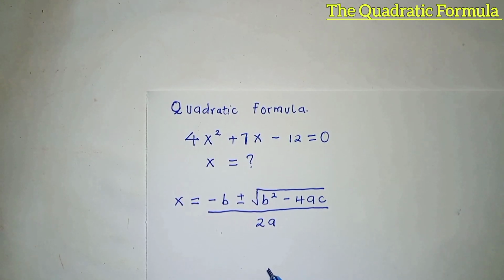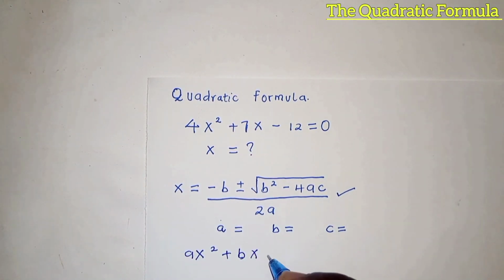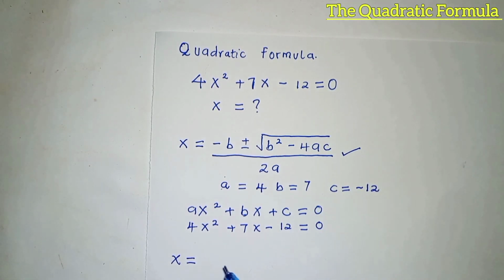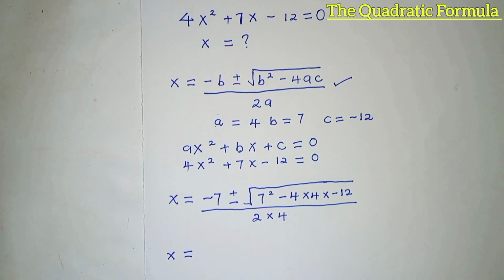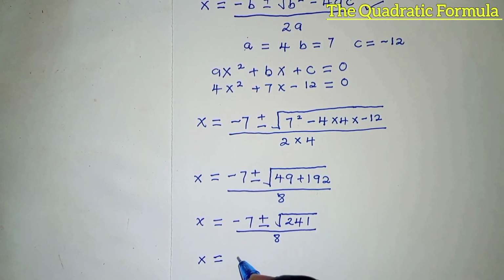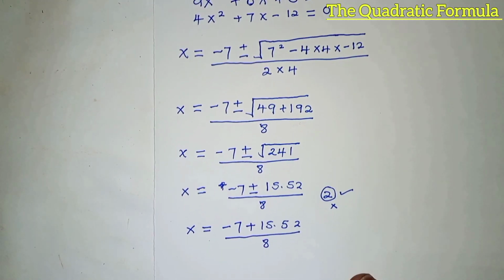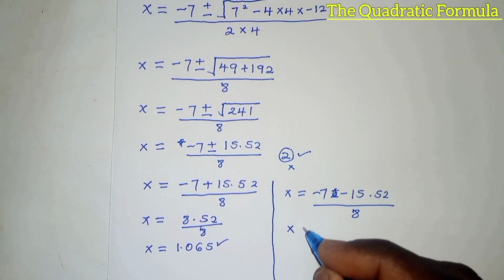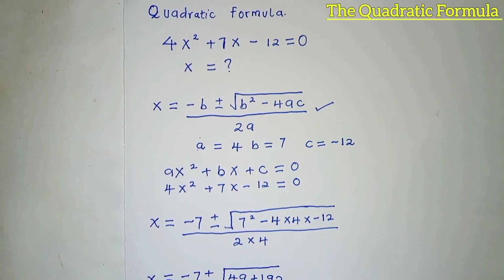How to Solve a quadratic equation using The Quadratic Formula.Statistics